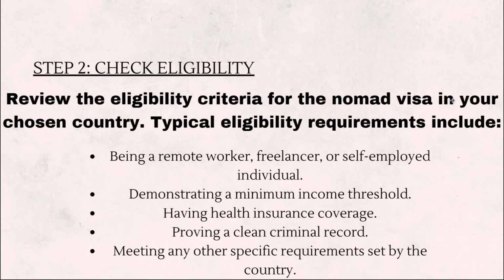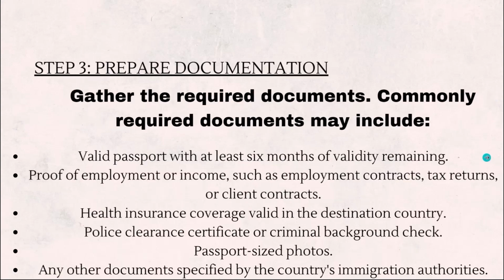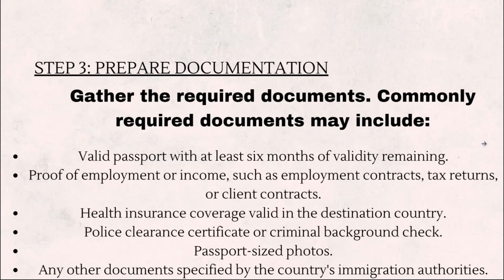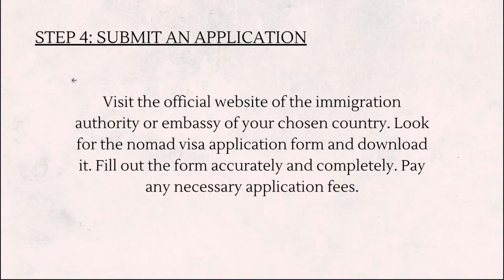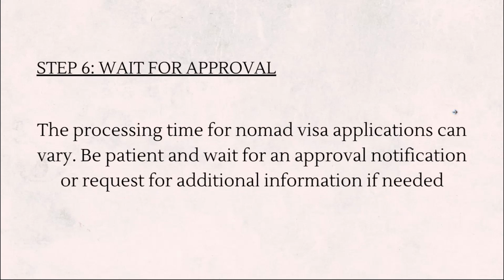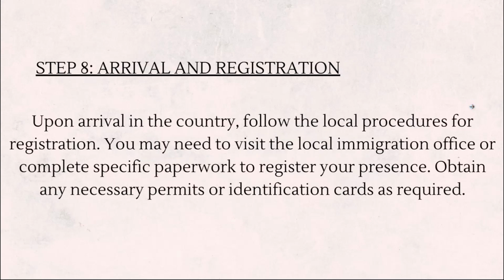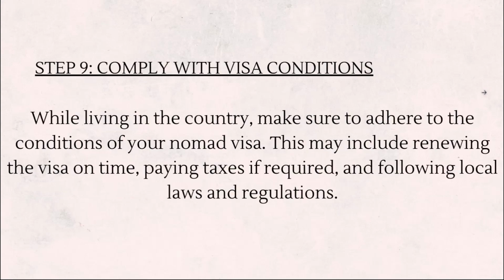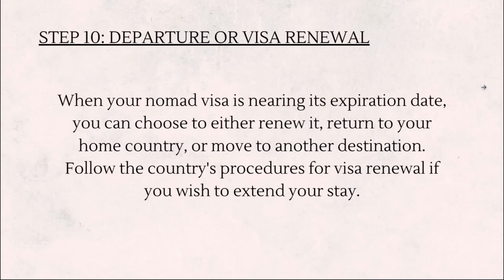How to Apply for Nomad Visa | Digital Nomad